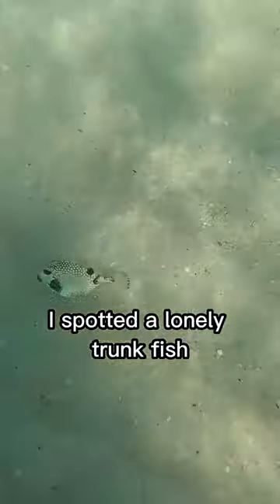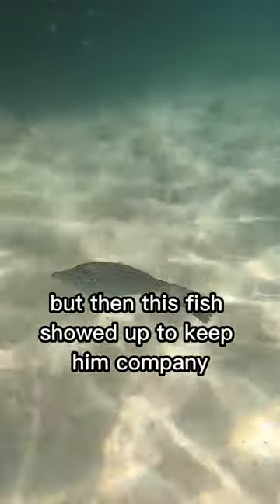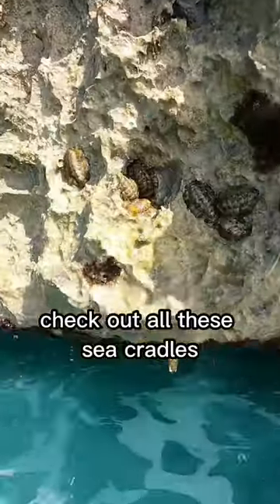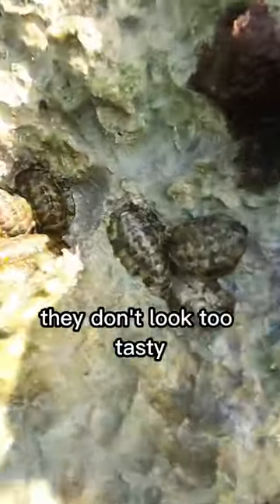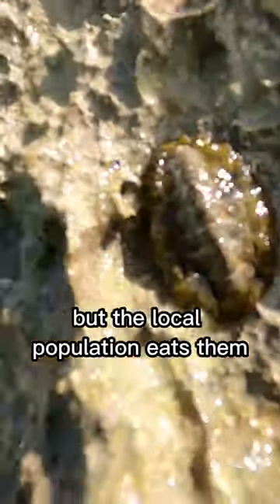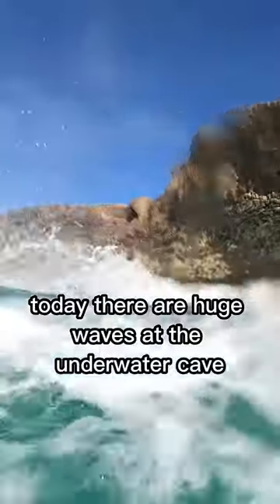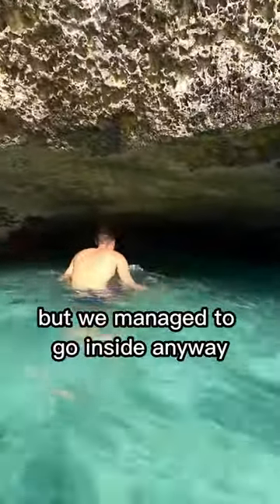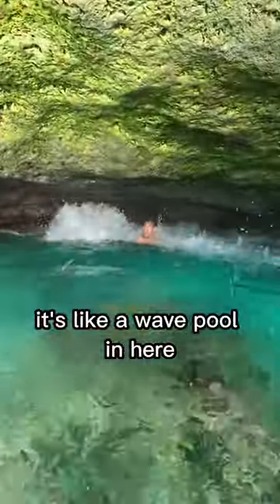We made it to the underwater cave 🌊!